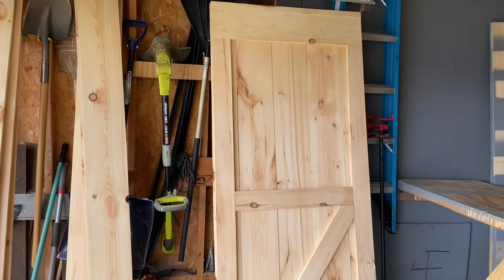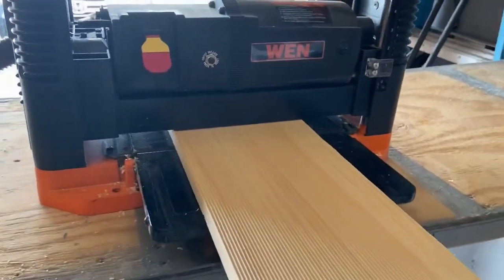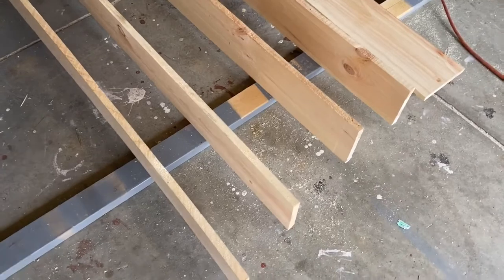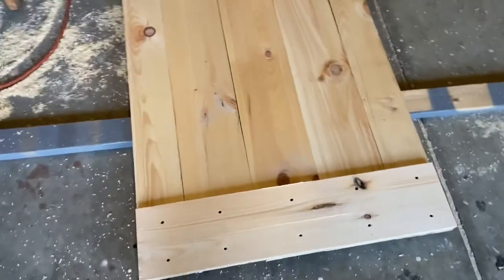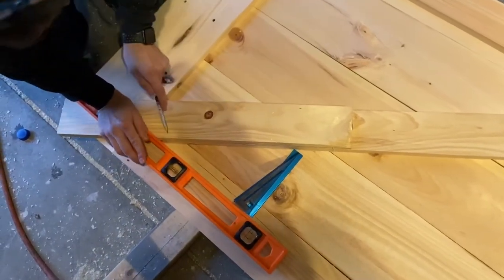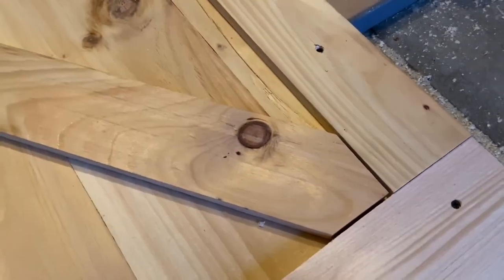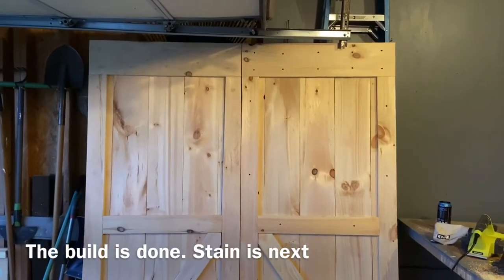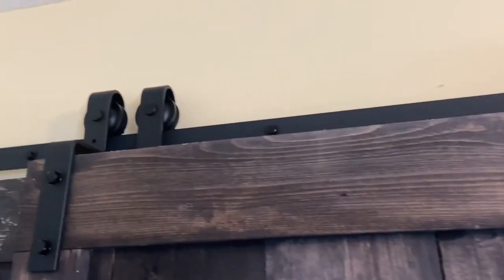Amateur proof DIY DOUBLE BARN DOOR + Hardware for under $300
Buying pre-made barn doors from Home Depot was going to cost me over $600. After looking at a couple videos myself, I thought I could do it for a lot less. For $263+ tax, I was able to made 2 barn doors and buy hardware and supplies I needed to get the job done for cheap. Below is my Home Depot list. If you already have some of these things, then it's that much cheaper.

TLDR; I'm an amateur woodworker and made a double barn door for ~$263. Below is my supply list. **Note: This video only covers one door. Rewind the video to build your second one 😉

Tools Needed
Miter/Chop Saw
Circular Saw - Handy for trimming or making long cuts
Drill
Stain brush
Sander
Planer(Optional)
Pipe clamps

Supplies Needed
(The wood quantity below is for 2 doors. If you're making one, obviously cut it in half)

6 - 1 x 4 x 8 (this is for the the left, right and angled board)

10 - 1 x 8 x 8 (this is for the backing)

2 - 1 x 8 x 8 (cut into two, this is the two horizontal boards on top and bottom)

1 box - 1 1/4” screws

1 qt - Stain (color is your choice)

1 qt - Poly (optional for me)

1 - Stain brush

Wood Putty

Wood Glue

Amazon
(This is a 5.5 ft track, make sure yours fits the width of yours)